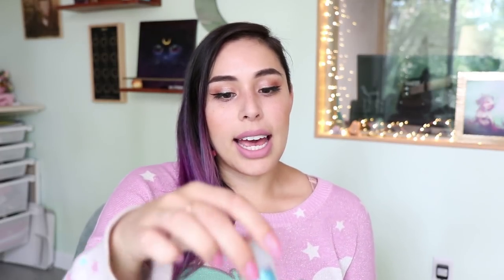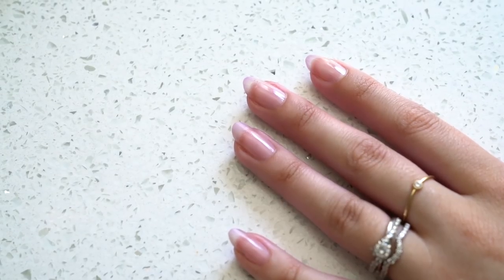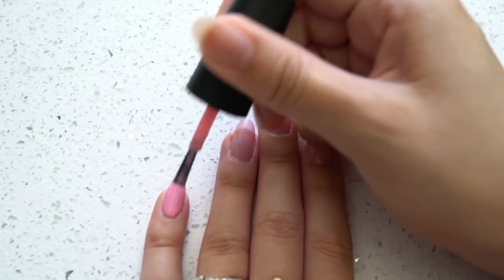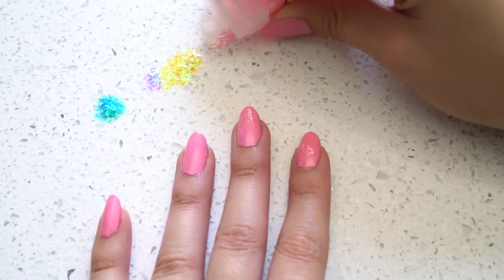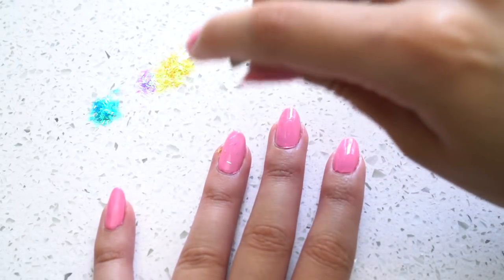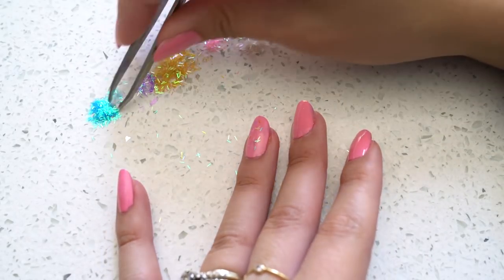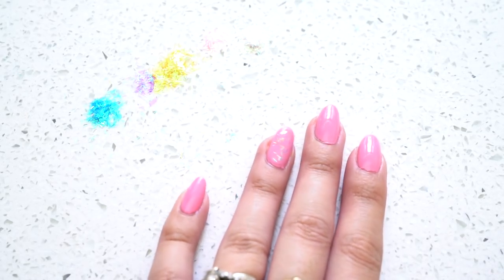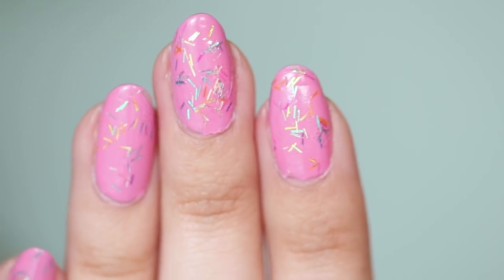SPRINKLE NAILS 💕 DIY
Lately I have been wanting to paint my nails super cute without having to go to a nail salon. I found this iridescent tinsel at a craft store and thought they would make the cutest sprinkles for my nails. It's really easy to do it yourself and easy for kids as well! Hope you enjoy this super easy tutorial. Let me know by leaving a like! 💅🏻

Tiffyquake.com